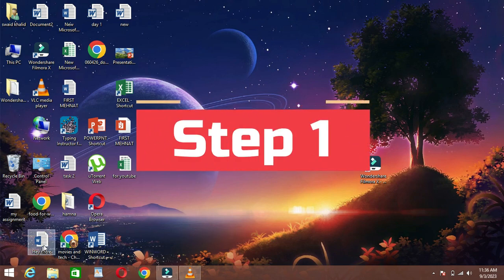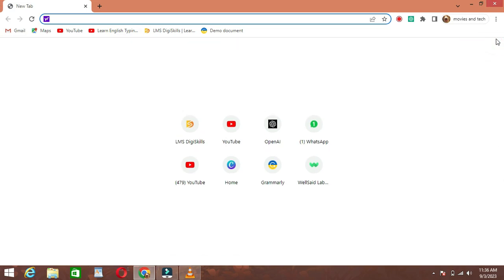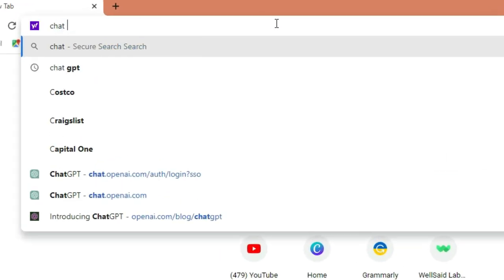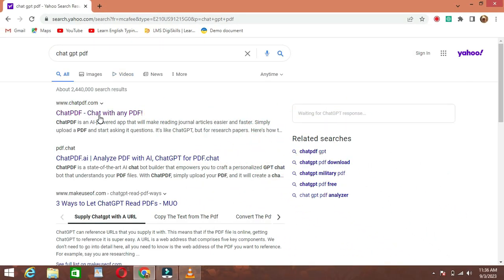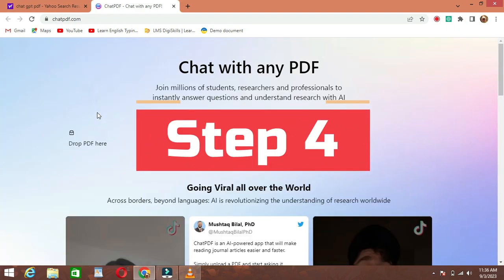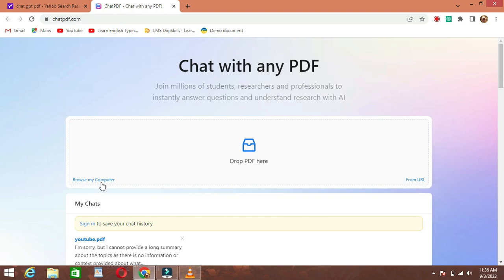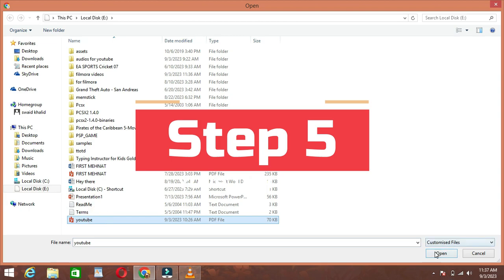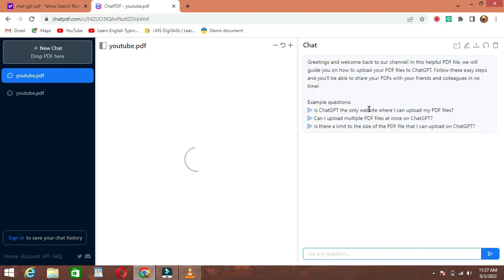How to Upload PDF to ChatGPT | Chat/Talk With Any PDF | Quick & Easy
in this video tutorial I'm gonna show you how to upload a PDF document to chatgpt and analyze the content of that PDF document right although it's not possible to directly upload a PDF document to chatbot there is still a way to do it. This is not a scam so don't worry let me explain because although you cannot upload a PDF document to chatgpt you can upload a PDF document to this website and Tool called chatpdf.com and this is a tool that was developed based on the chatgpt API so it uses the same model the chat GPT uses to understand the content of that PDF document

Enhance your ChatGPT conversations by seamlessly integrating PDF documents with the help of ChatPDF.com. In this tutorial, we'll guide you through the straightforward process of uploading PDFs to ChatGPT, unlocking a wealth of information and insights for your chats.

Step into the Future:
Learn how to upload PDF documents to ChatGPT, taking your chats to the next level of information and productivity using ChatPDF.com.

Effortless Integration:
Our guide will walk you through the simple steps to integrate PDFs into your conversations with ChatGPT via ChatPDF.com.

Boost Productivity:
Discover how adding PDFs to your conversations can enhance productivity by providing valuable data and insights, all thanks to ChatPDF.com.

Informative Discussions:
Elevate your conversations by incorporating data and details from PDFs, making your interactions more informative with the help of ChatPDF.com.

Streamlined Workflow:
With ChatPDF.com's user-friendly interface, you can streamline your workflow, accessing vital information directly within your chat with ChatGPT.

Versatile Application:
Whether it's for research, data analysis, or simply sharing information, this tutorial covers various applications of PDF integration through ChatPDF.com.

Access Anywhere:
ChatGPT is accessible on multiple devices, ensuring you can access your PDFs and engage in insightful discussions from anywhere using ChatPDF.com.

Maximize Efficiency:
Integrating PDFs into your chats with ChatGPT via ChatPDF.com can help you maximize efficiency by reducing the time spent searching for information.

Stay Organized:
Keep your conversations and documents organized by bringing your PDFs directly into your chat interface with the convenience of ChatPDF.com.

Unlock the Potential:
This tutorial unlocks the potential of PDF integration with ChatGPT through ChatPDF.com, providing you with a valuable tool for more effective communication and information sharing.

Get ready to supercharge your conversations with ChatGPT through ChatPDF.com by learning how to effortlessly upload PDFs and access a world of knowledge